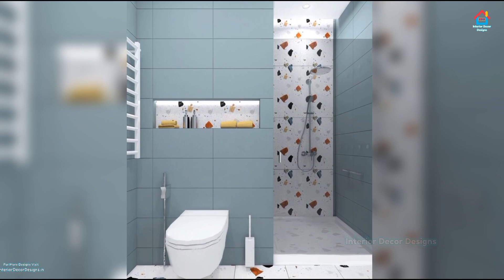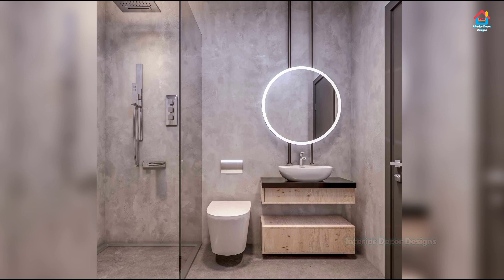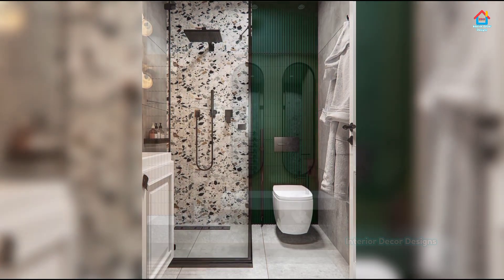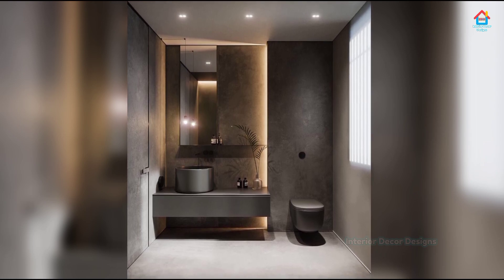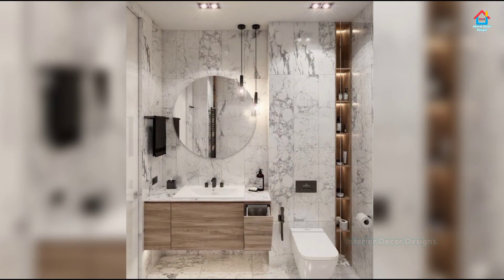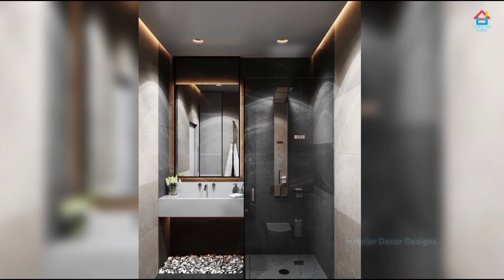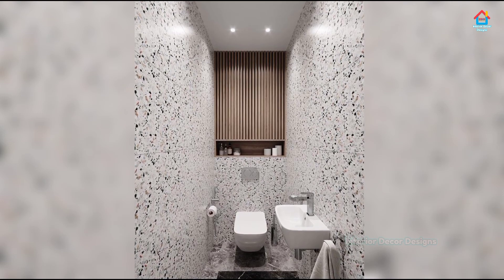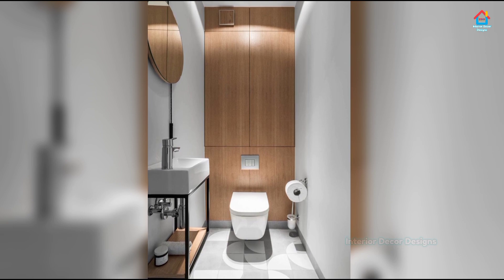Embrace Modern Elegance with Contemporary Bathroom Designs | Beautiful Bathroom Inspirational Ideas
Step into a world of modern elegance with our curated collection of contemporary bathroom designs. In this video, we present a range of inspirations and ideas that will transform your bathroom into a luxurious and stylish sanctuary.

Explore sleek lines, clean finishes, and minimalist aesthetics that define contemporary design. Discover the perfect balance of form and function as we showcase innovative fixtures, chic vanities, and stunning materials. From spacious master bathrooms to compact powder rooms, we cater to different sizes and layouts.

Learn how to create a spa-like ambiance with lighting techniques, smart storage solutions, and well-placed accents. Get inspired by expert tips on selecting color palettes, textures, and finishes that elevate the contemporary feel of your bathroom. Let our design inspiration guide you in creating a bathroom that embodies sophistication, tranquility, and modernity.